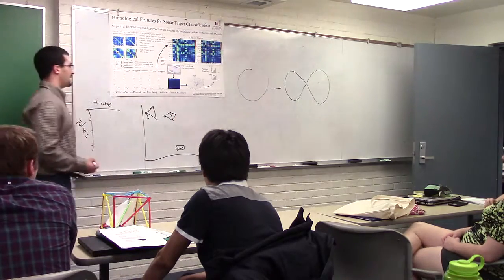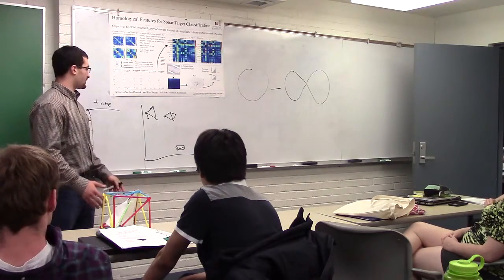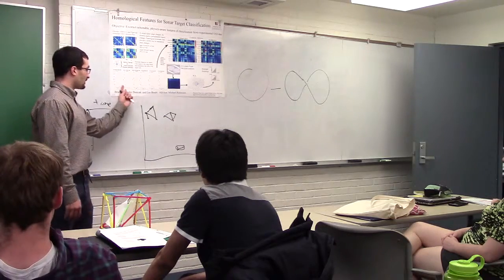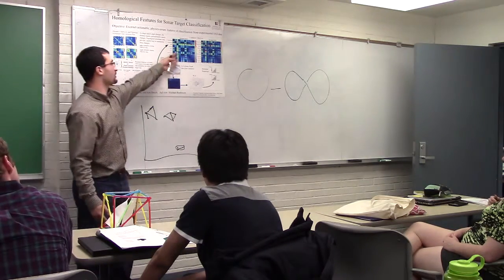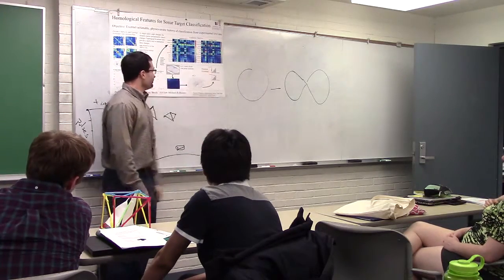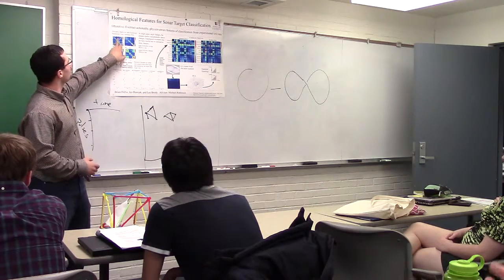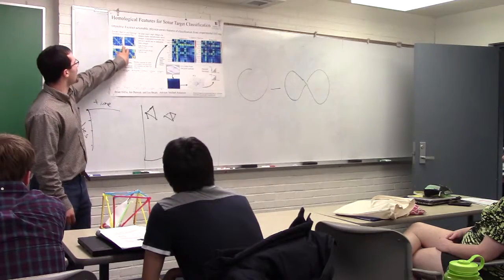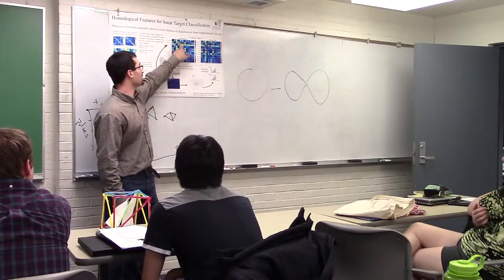MATH 496/696 Student talk: Brian DiZio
This talk describes an approach to sonar target classification using persistent homology and the Wasserstein distance